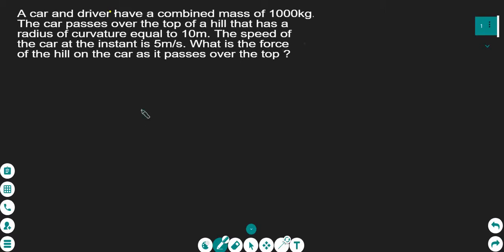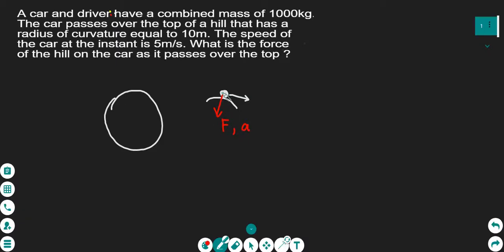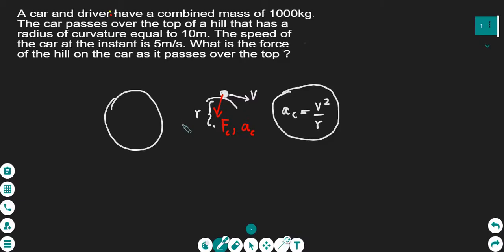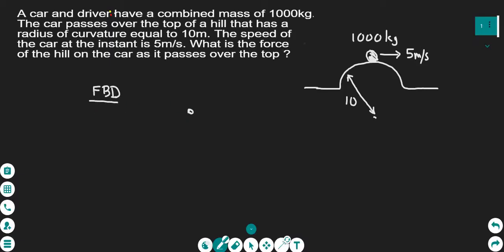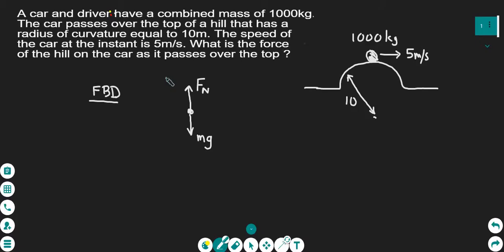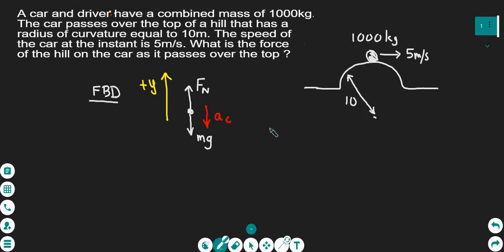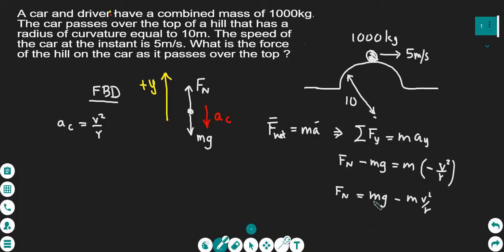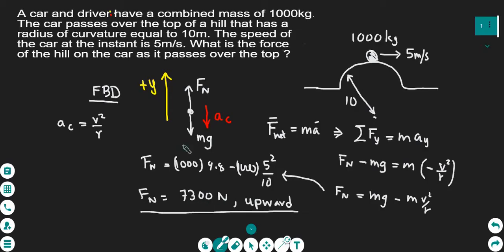AP Physics 1 Centripetal Acceleration Problem (EASY)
Newton's Second Law is a fundamental law that a student needs to understand to succeed in Physics, especially in the subsection of Mechanics.  This problem deals with an example that uses Newton's Second Law in circular motion, where centripetal acceleration comes into the picture.
Please comment if you have any questions on this problem, and share your feedback so I can improve the content I share on YouTube. Thanks!